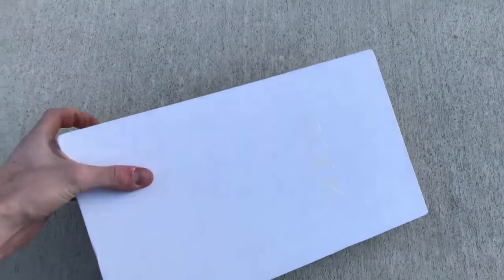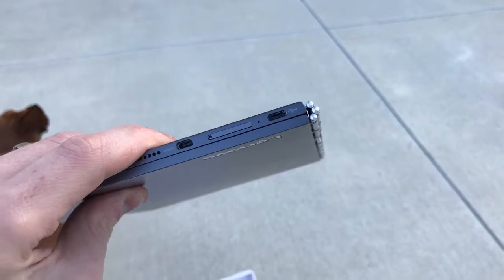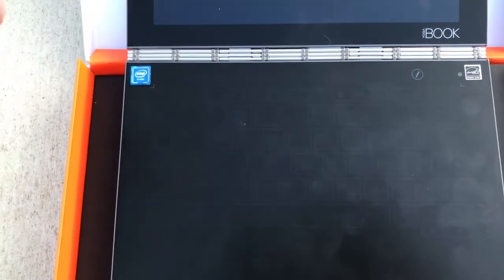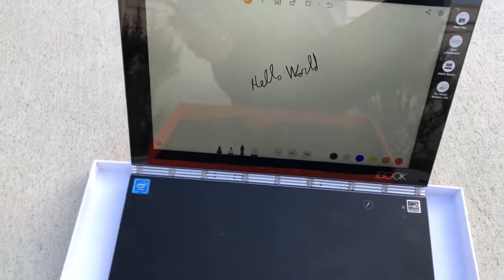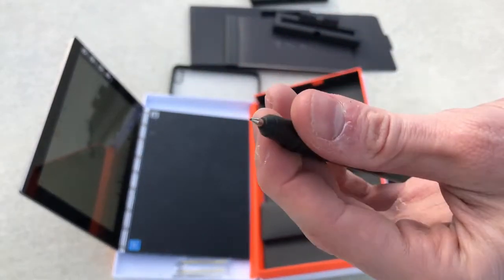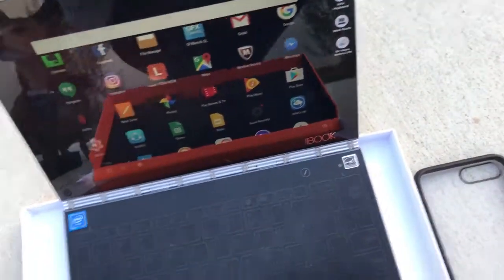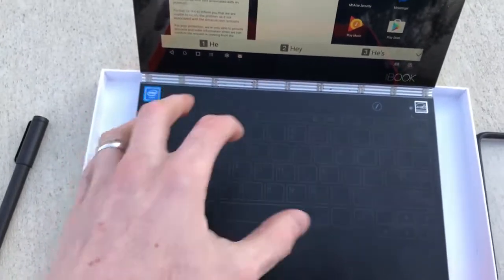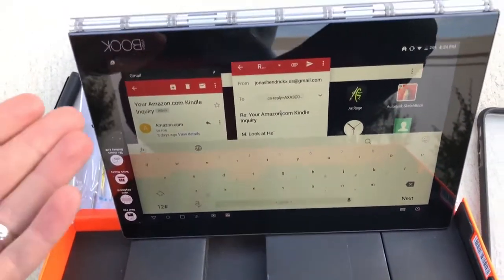Lenovo Yoga Book Review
Lenovo Yoga Book Review    THINNEST AND LIGHTEST: At less than 2 lbs, it's the world's thinnest and lightest 2-in-1 android tablet *Based on Lenovo’s internal analysis as of 8/18/16 of 10.1” or greater 2-in-1 computers (sold with keyboard)

Available as follows sources: :

Banggood: Toughened Glass Screen Protector for Lenovo : $8.27
Flipkart: libas colorblock women s a line kurta